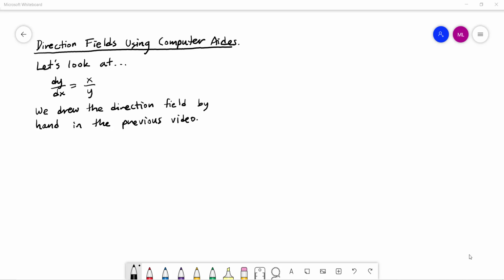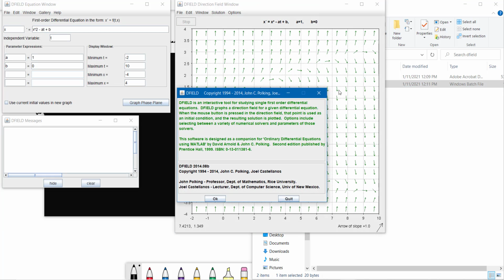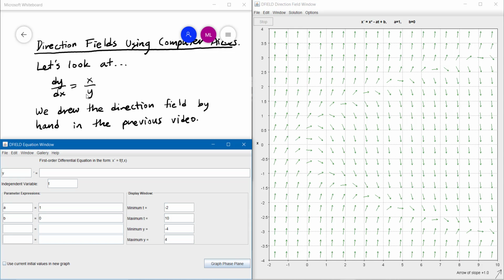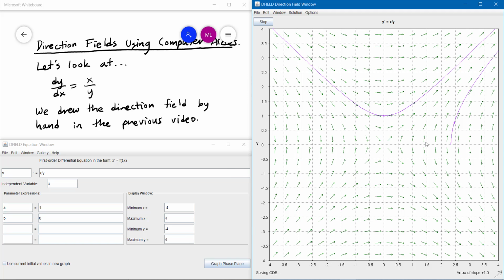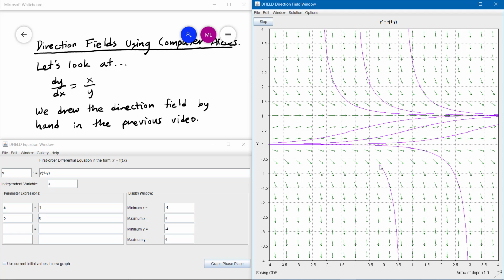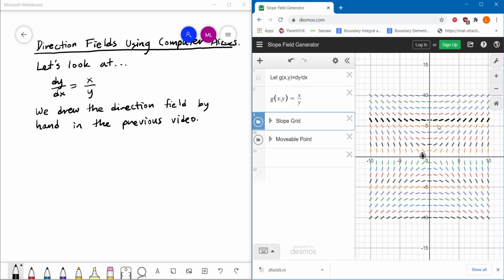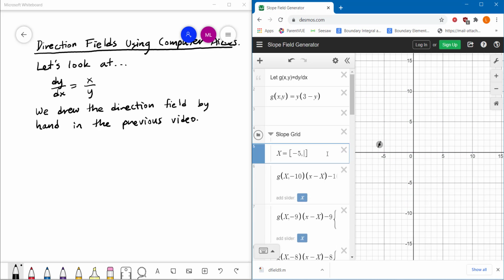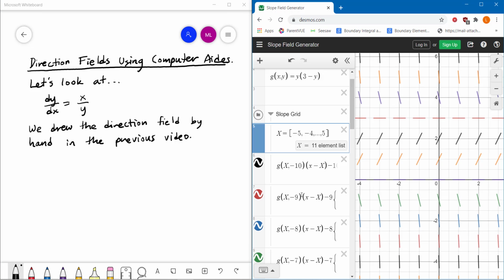Direction Fields on the Computer